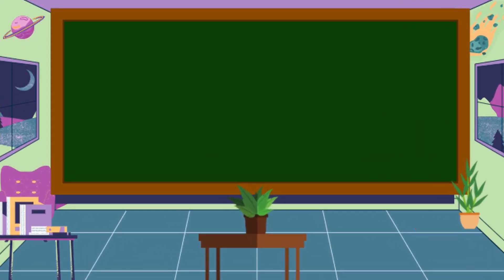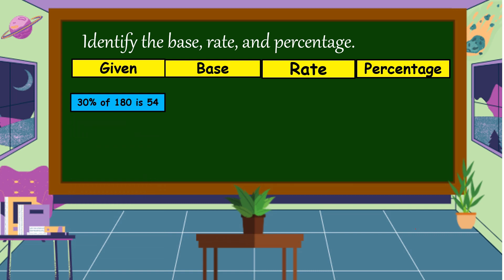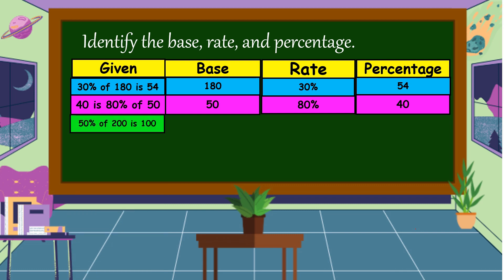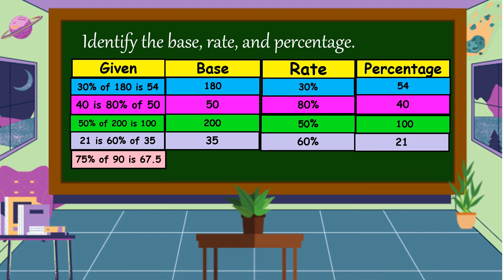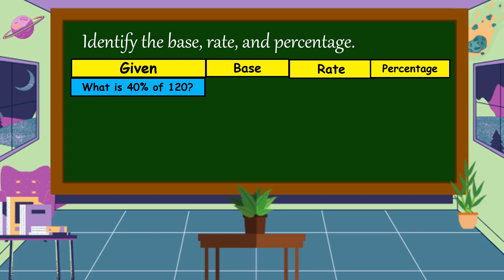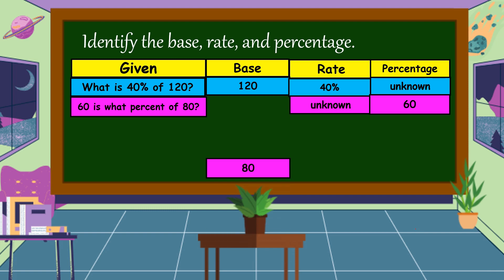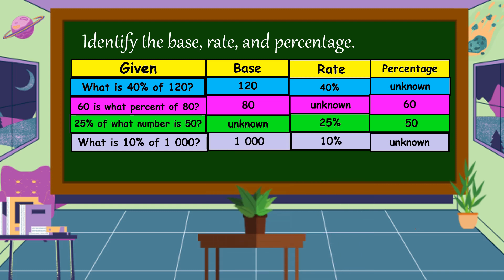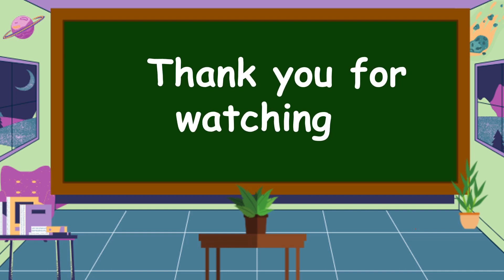Identifying the Base, Percentage, and Rate in a Problem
This video is all about identifying the base, percentage, and rate in a problem.